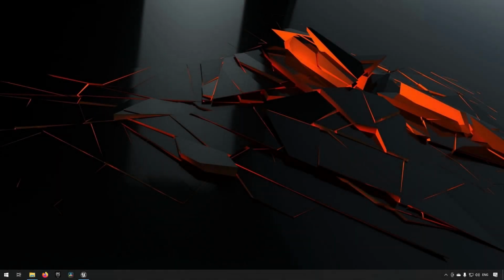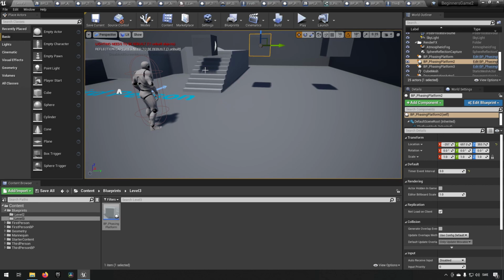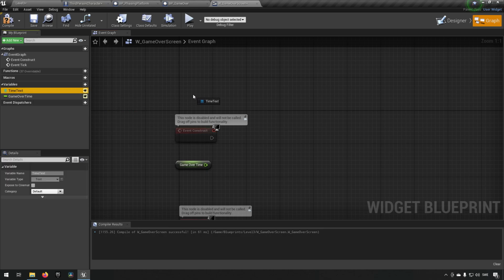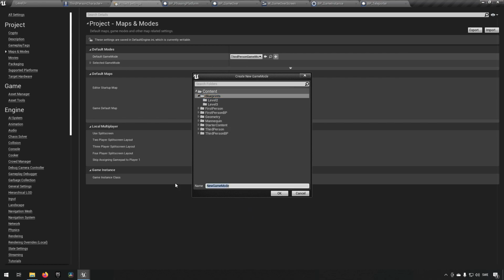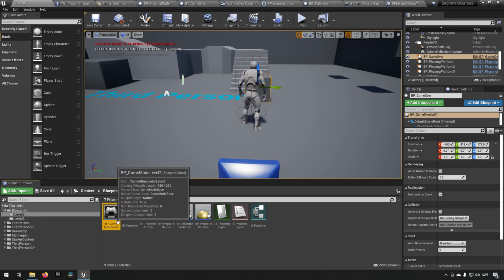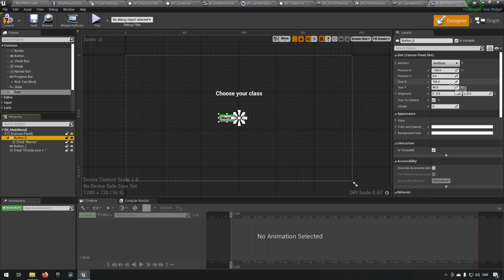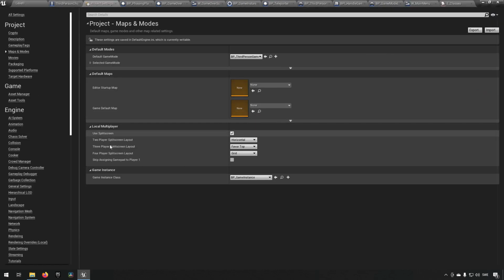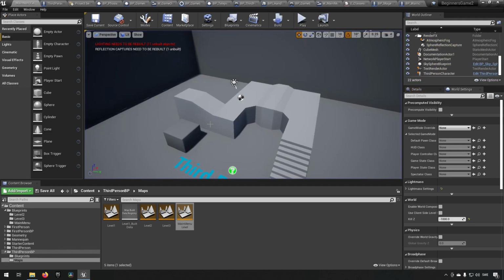Create a beginner game #2 - Part 3/4 - Unreal Engine 4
In this series we will be creating a small puzzle game. We will be compiling things we have learned in earlier tutorials to bring them together to a complete game.
Things that will be used in this game:
Inheritance
Data tables
Possession
Level transitions
Menu handling
Game instance persistance
Projectiles
Blueprint communication